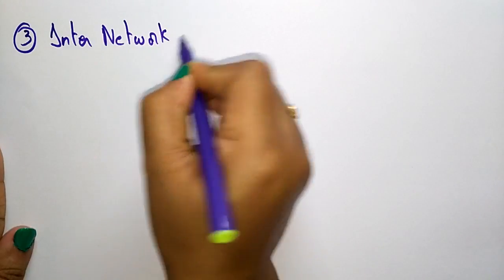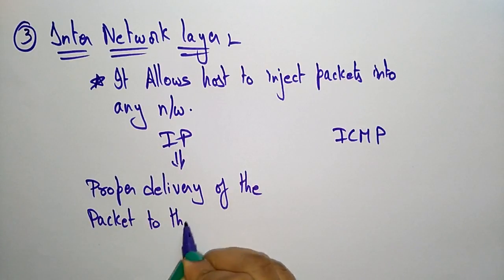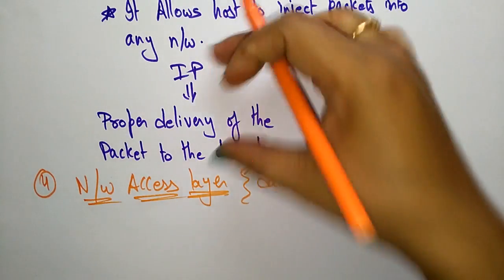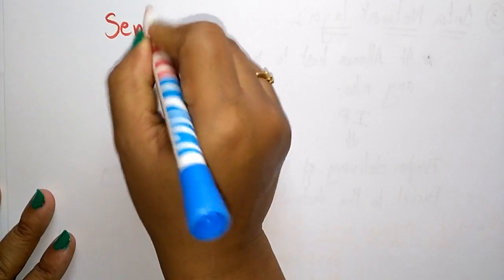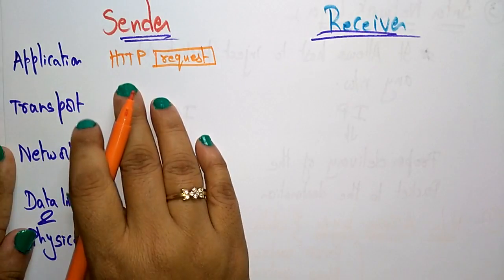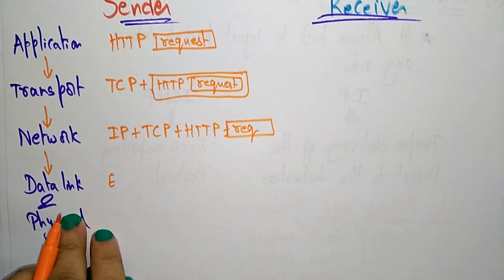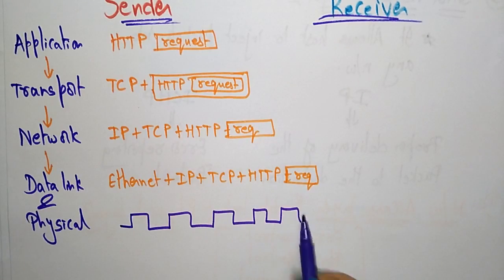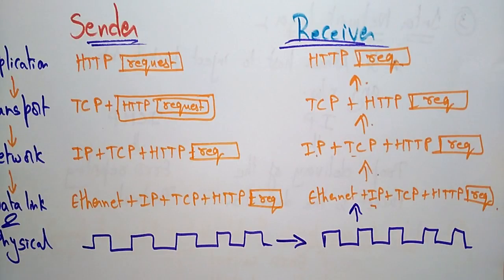Internet Network | N/w Access layer | TCP/IP | CN | Computer Network | Lec-35 | Bhanu Priya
Internet Network : IP & ICMP
N/w Access Layer: